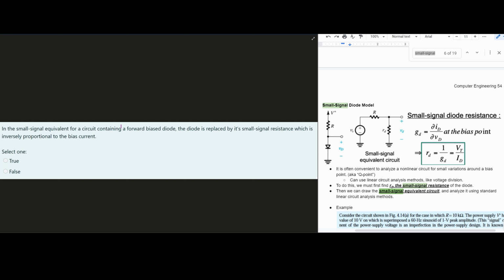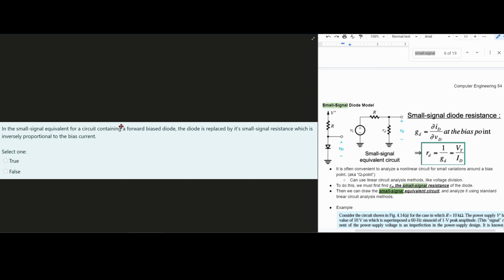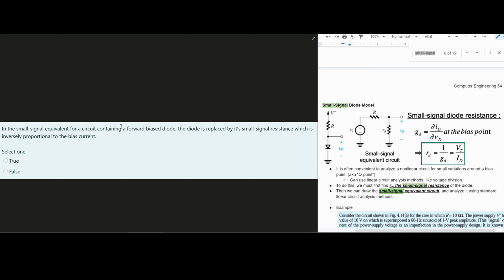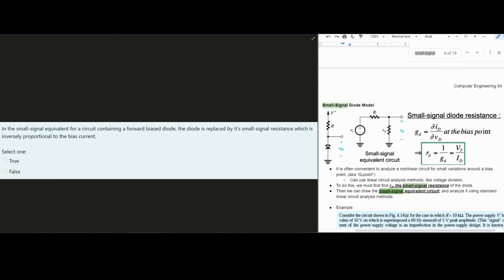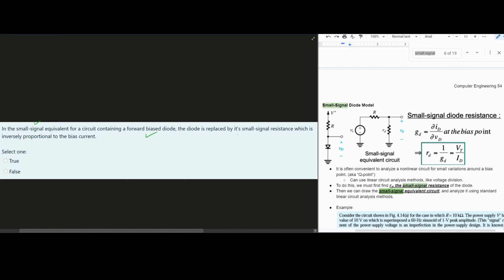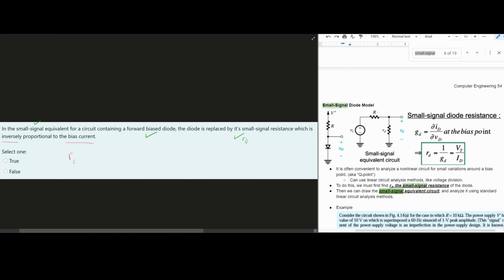Electronics I Exam2: In the small-signal equivalent for a circuit containing a forward biased dio...